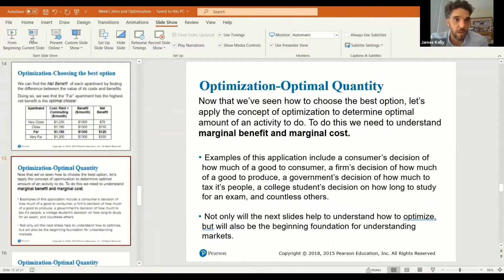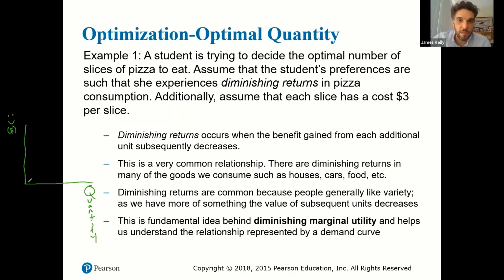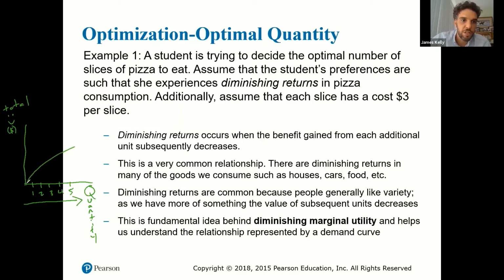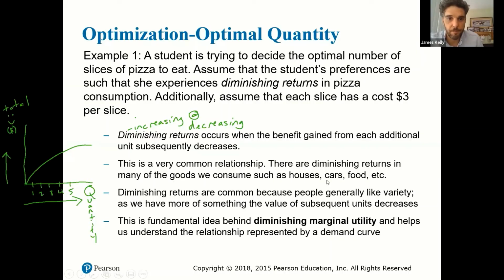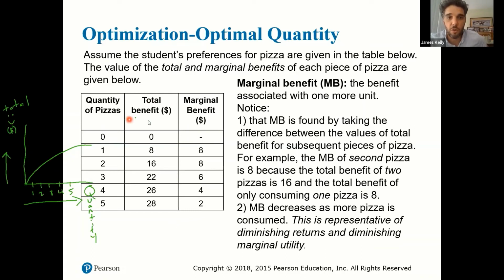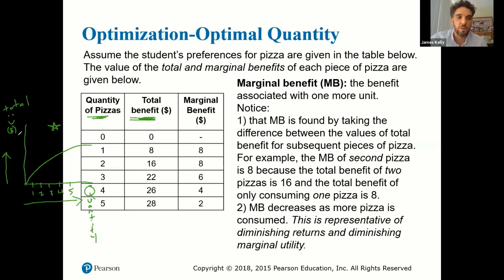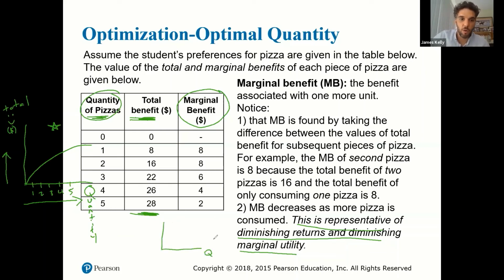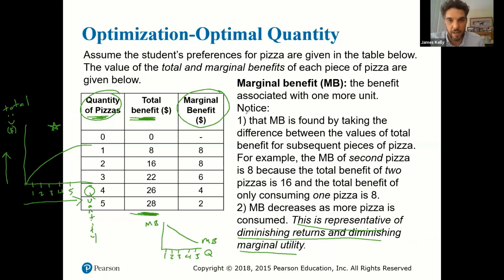Week 1 Optimization Optimal Quantity pt 1